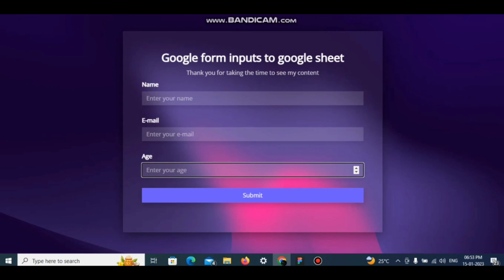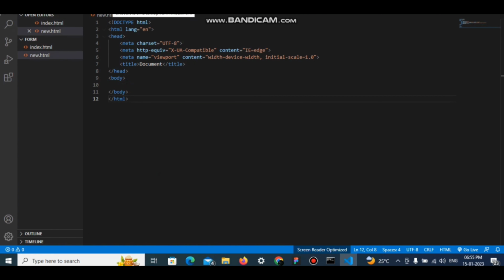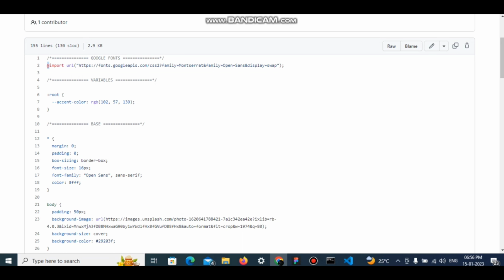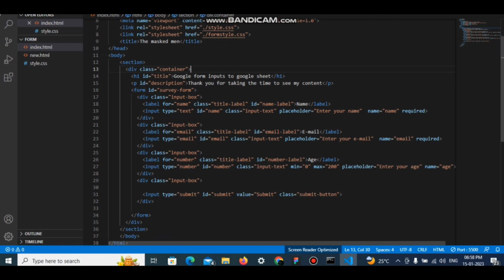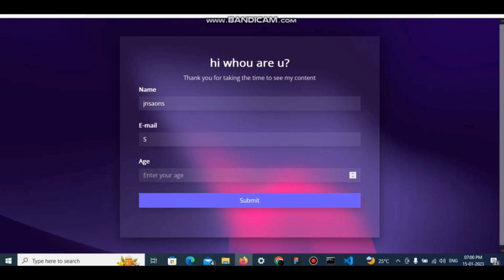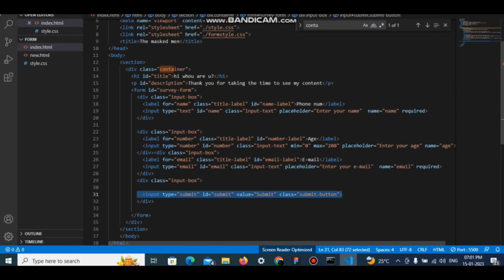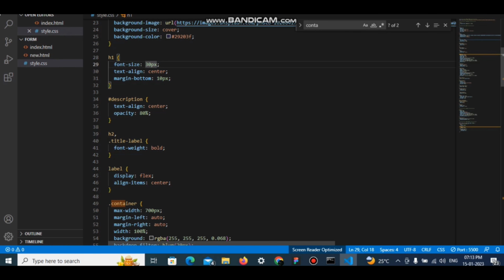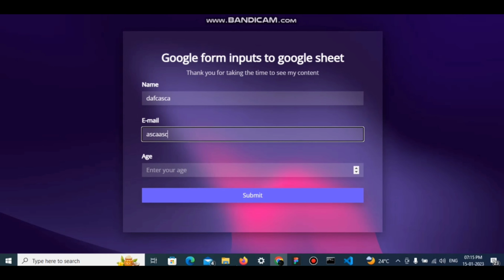simple html css form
the easy and best way of making a form...

inputs on Google sheet will be uploaded soon

how to create a form